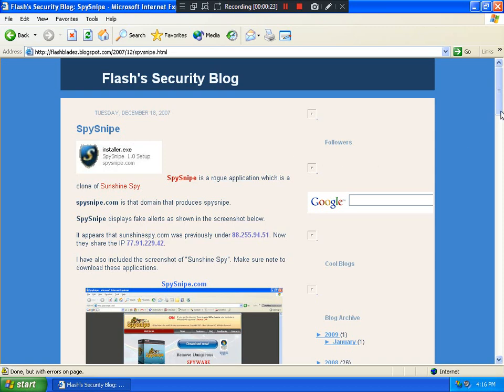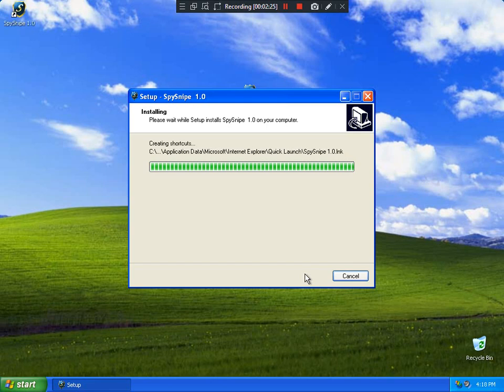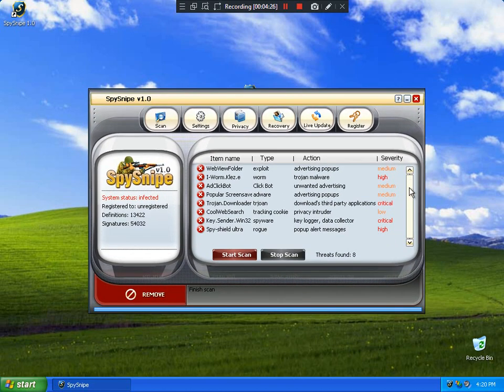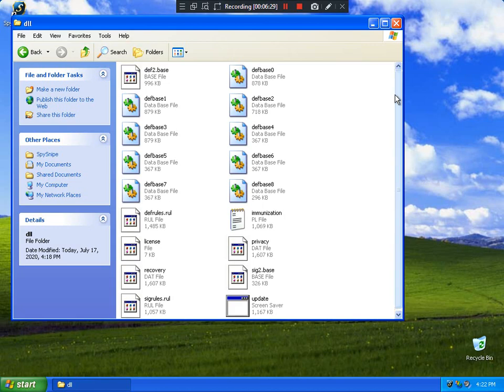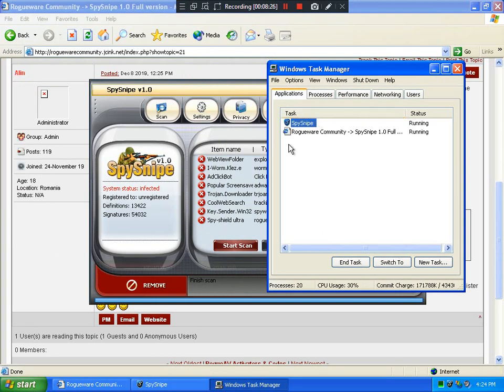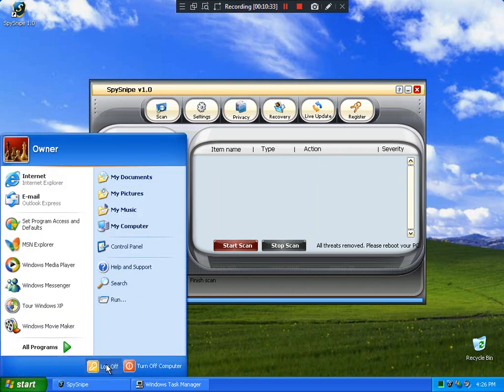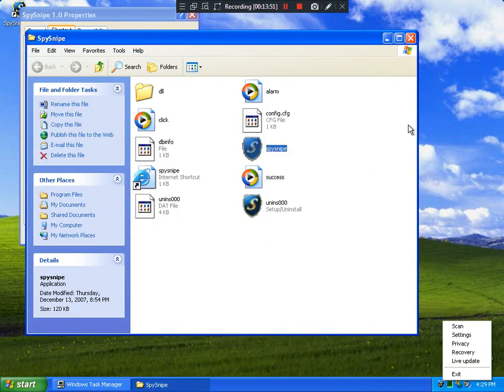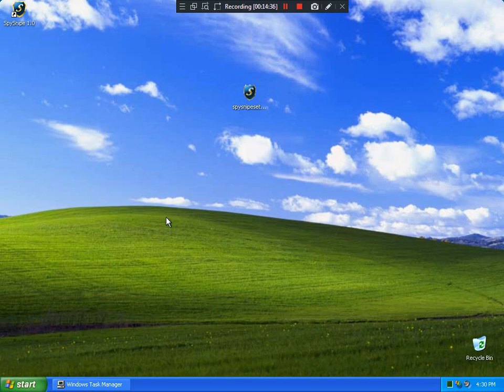SpySnipe (Rogue)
Another cheap clone of sunshinespy by Glam Software sensitive and without blocks viruses and rootkit.This way is sniping spyware than sunshinespy spysheriff spywareisolator and ever raze spyware..
This rogue is leaked privacy options and recovery too.Get a versus competition this one can be easy activated a difference from spysnipe and sunshine spy?